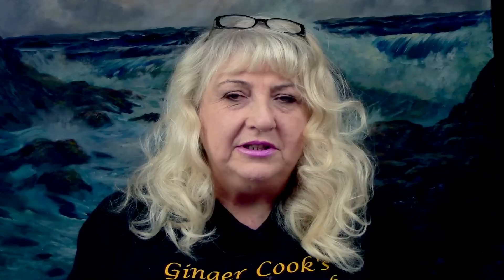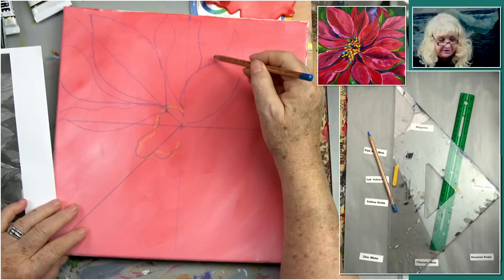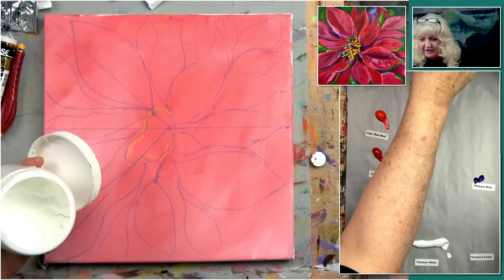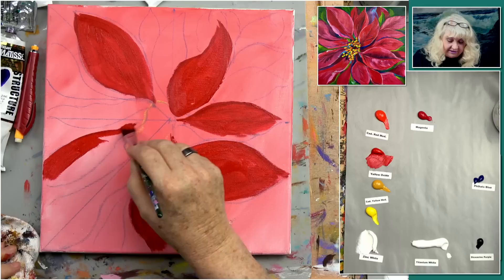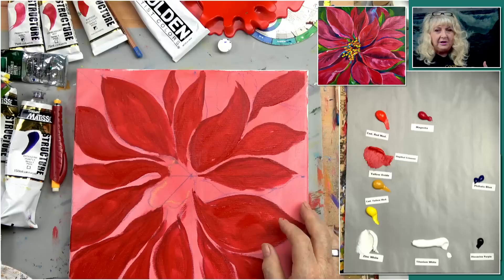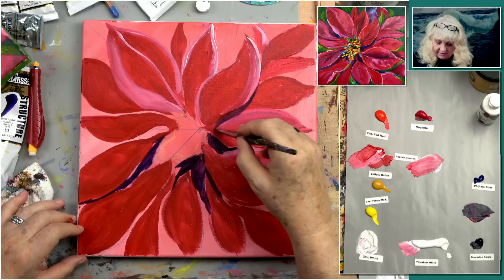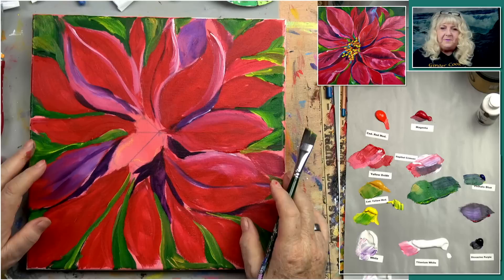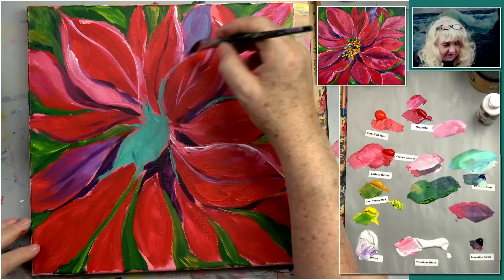How to Paint a Christmas Poinsettia in Acrylics Step by Step for Beginner and Advanced Artists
Start of the holidays painting an easy to do Christmas Poinsettia in Acrylics.  Join Ginger Cook as she explains and demonstrates this fun tutorial.
Canvas 12x12
cad red hue or cad red  medium and naphthol crimson and magenta recommended colors
also phthalo green, cad yellow medium, yellow oxide and phthalo blue
dioxazine purple